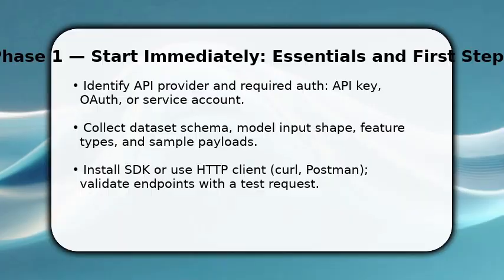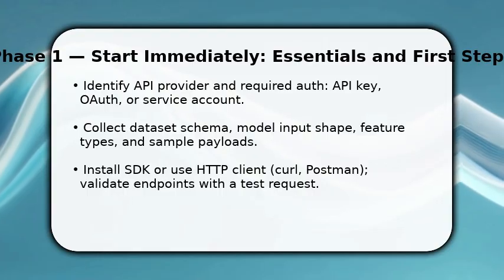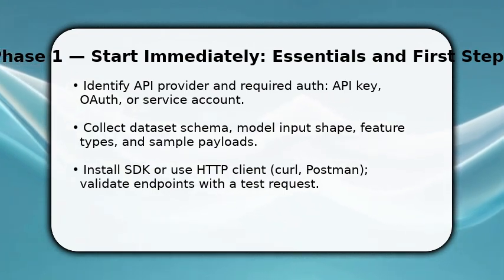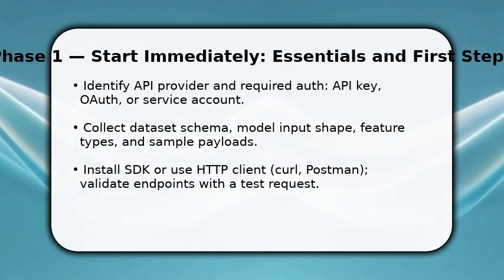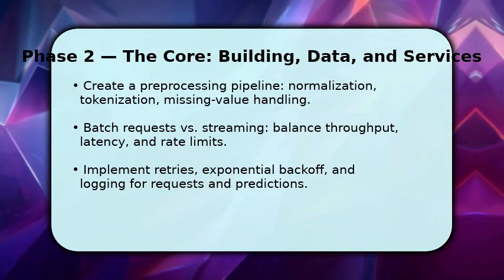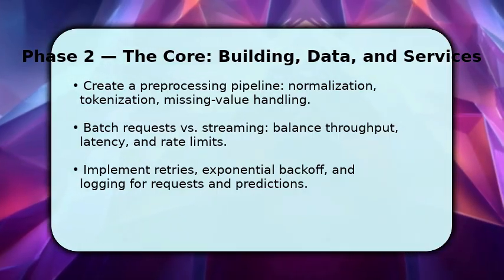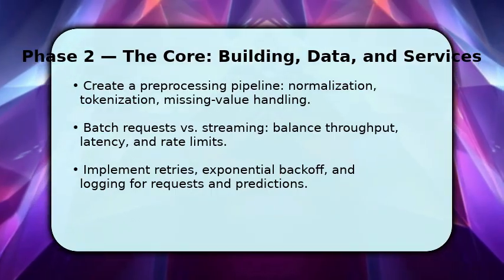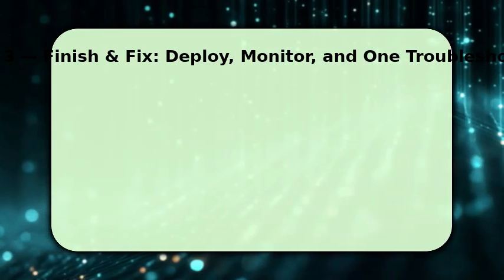How to Use Api in Machine Learning - Easy Guide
How to Use Api in Machine Learning - Easy Guide | 🔒 Surfshark VPN Deal — Stay private and secure. $1.99/mo + 3 Months Free ▸

Dive into the world of machine learning as we explore how to effectively utilize APIs for data acquisition and integration. This easy guide will walk you through setting up API calls, parsing responses, and incorporating external datasets into your ML projects.

API,